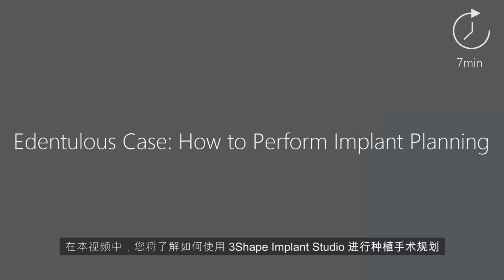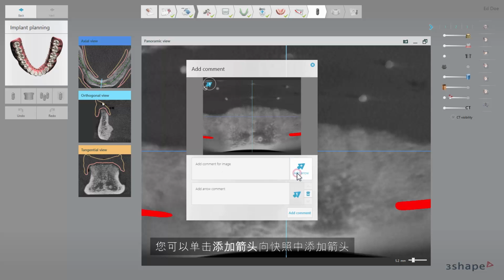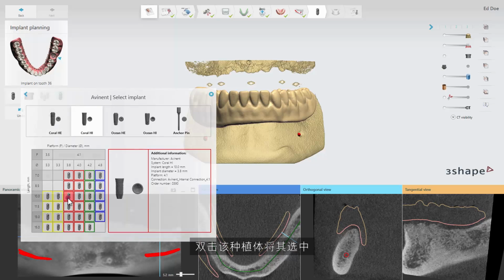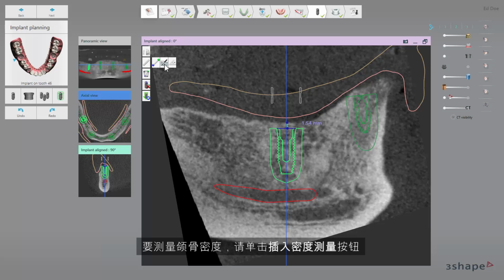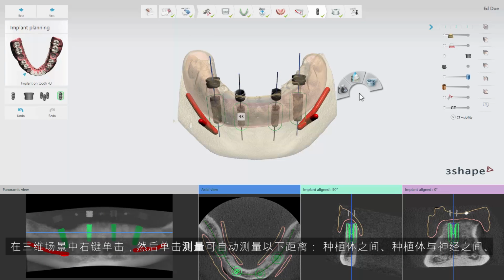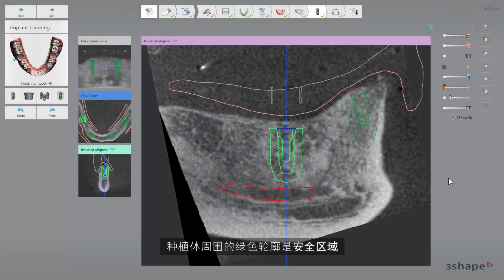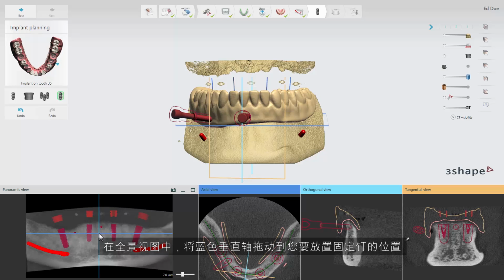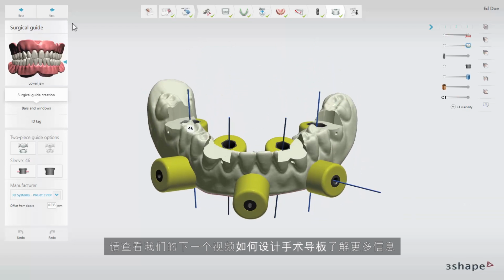3Shape Implant Studio -无牙颌病例- 4. 如何进行种植体治疗规划